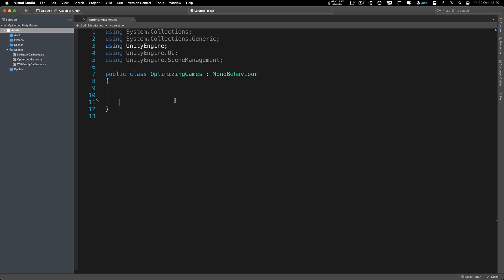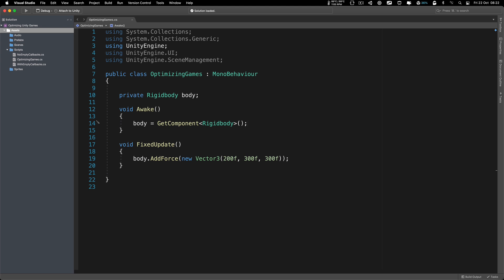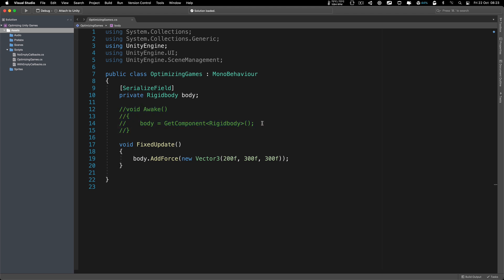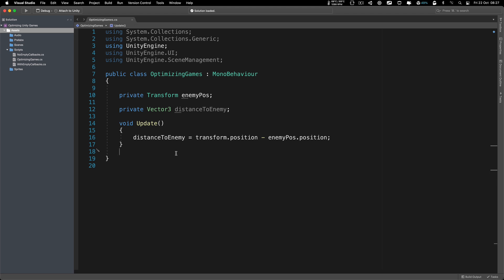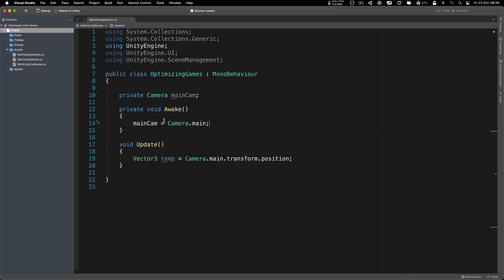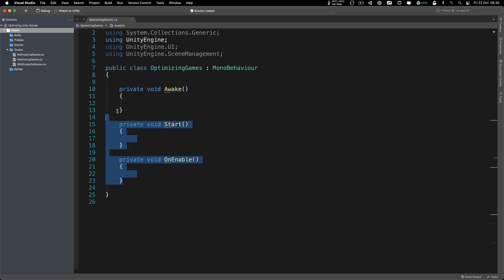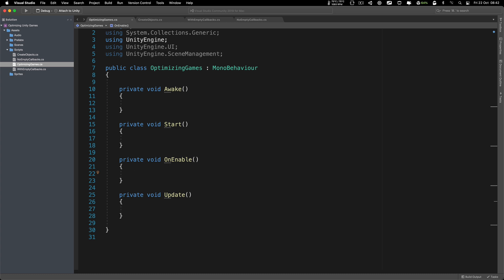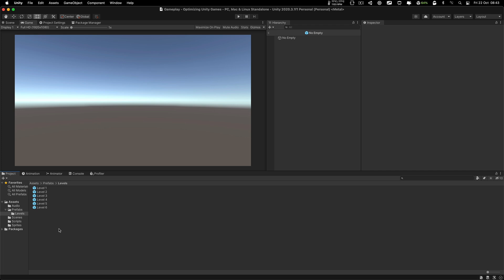Optimize Your Games In Unity To 60 FPS And Above!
More Optimization Tips And Tricks